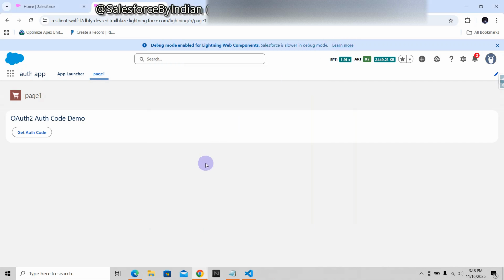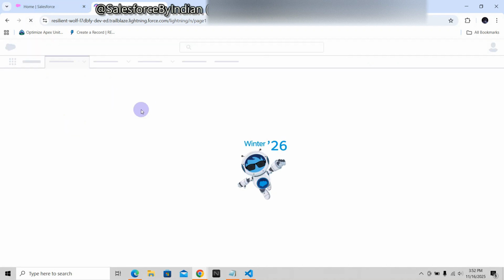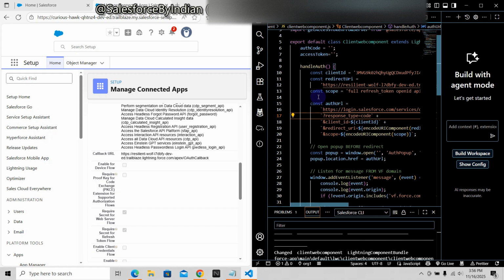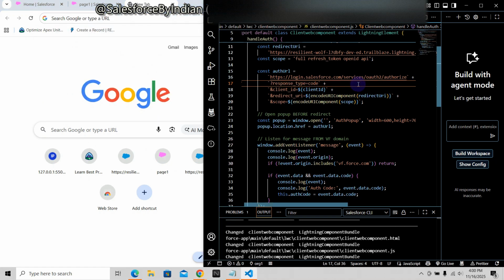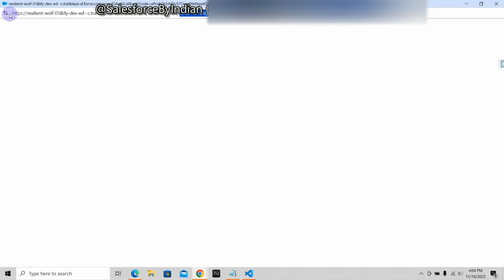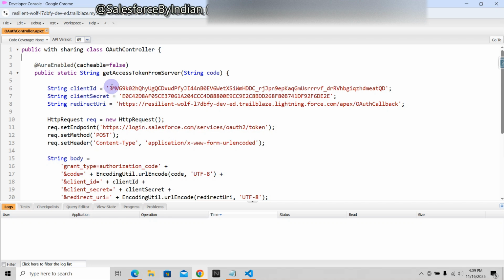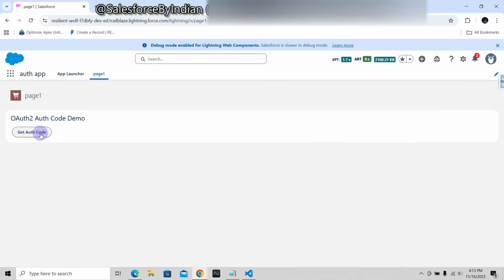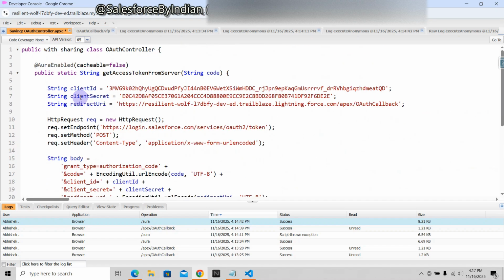OAuth2 Web Server flow using LWC + VFcallback + connected app +authcode + accesstoken display - sfdc